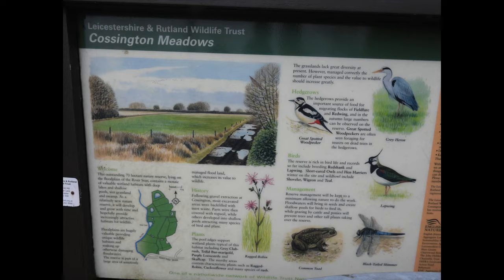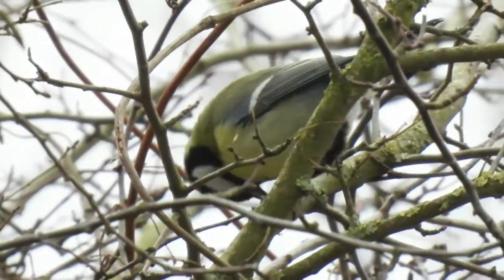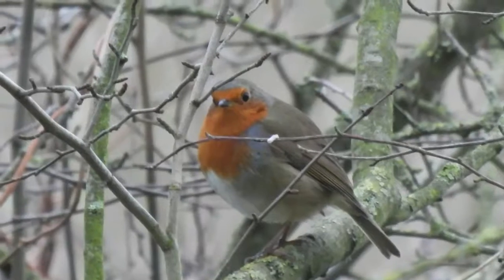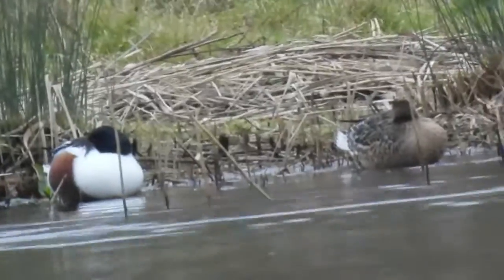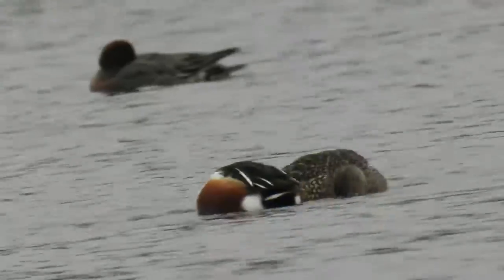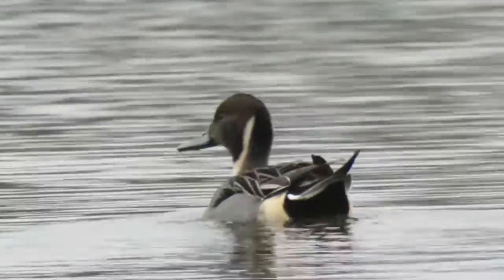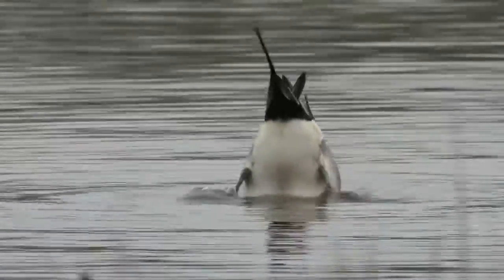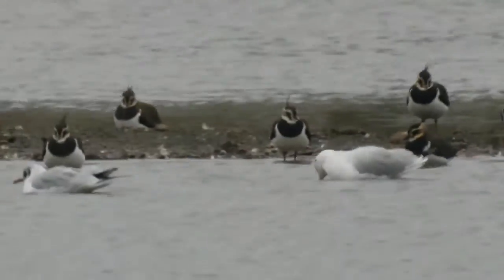Cossington Meadows LNR 23/1/22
This is the second Nature Notebook of the year, where I visit Cossington Meadows Nature Reserve or LNR, just down the road from me. As it was so close, I definitely did not expect to see such magnificent bird life here such as two drake Pintails and a Greenfinch! What a superb morning out!
Thumbnail: Grey Heron.

Introduction 0:00
Feeders 0:35
Tern Pool 1:00
Upper Marsh 2:00